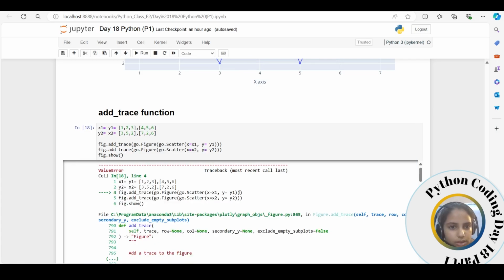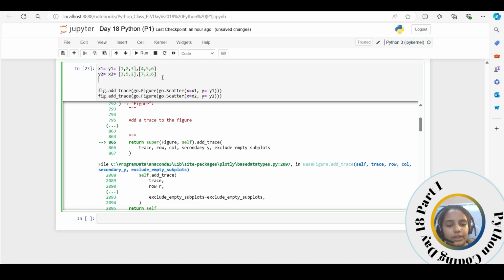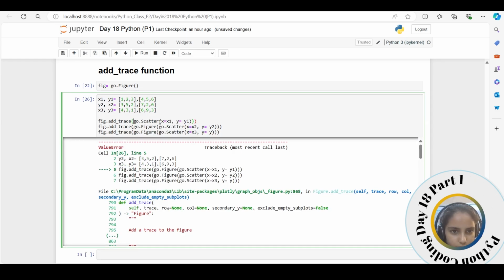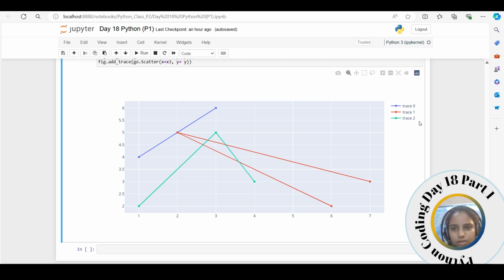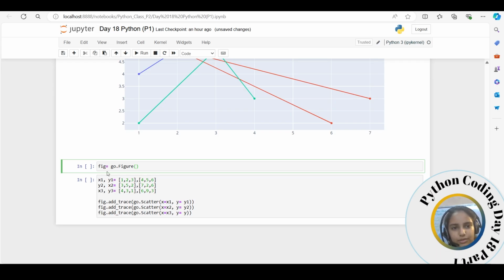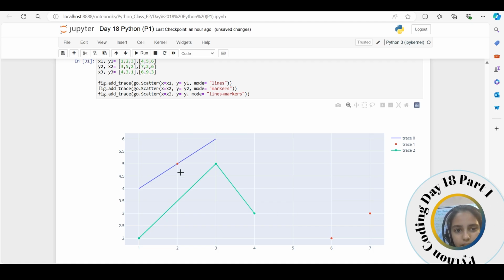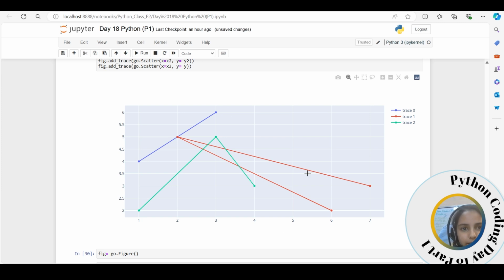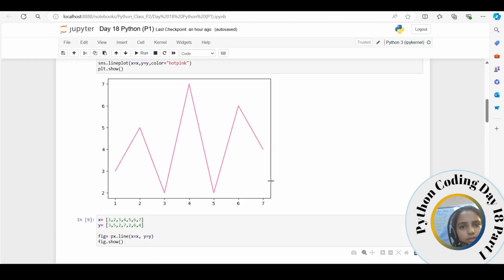Python For Beginners | Day 18 Part 01 | Python In 18 Days